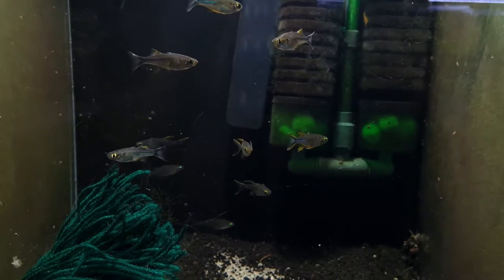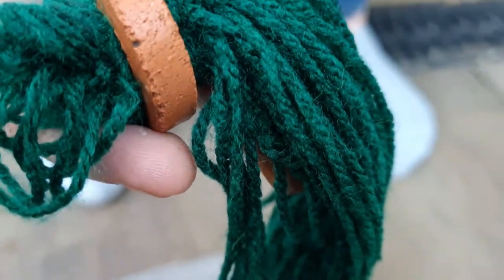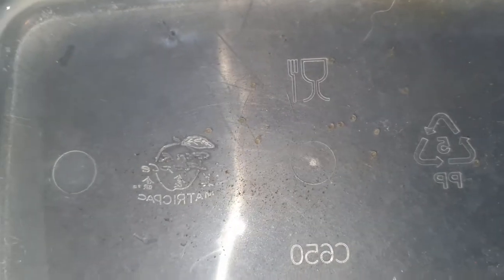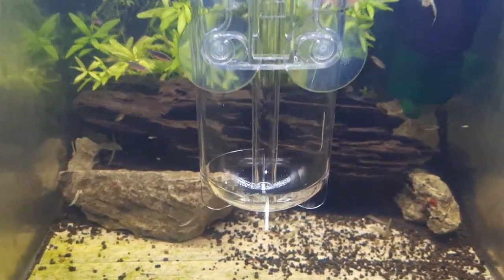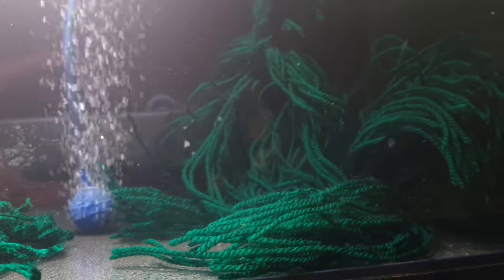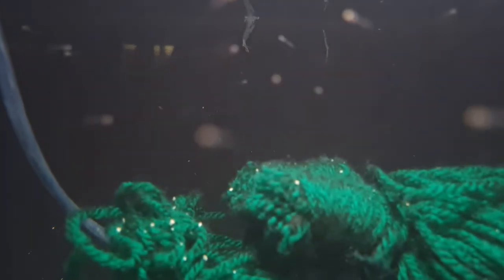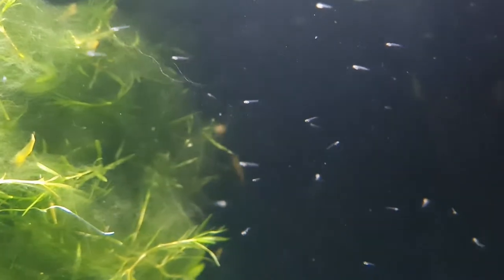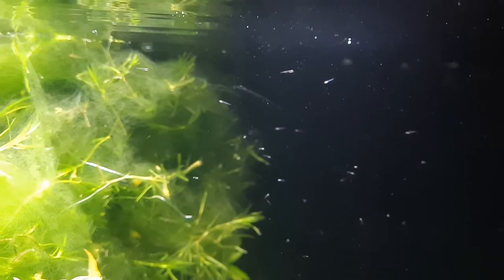How To Breed, Hatch & Raise Celebes Rainbowfish (Marosatherina ladigesi)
This is our first video on documenting breeding Celebes Rainbowfish, and we are planning to attempt to breed most of the fish we keep in our fish room, so please consider subscribing to keep up with our fish keeping journey.

We brought the Ziss egg tumbler We will be reviewing it once we start breeding egg scatterers, but because rainbowfish eggs are sticky and our dog fur it failed, (our fault not the product) We believe it will be very handy for egg scatterers or people that don't have fury pets :)